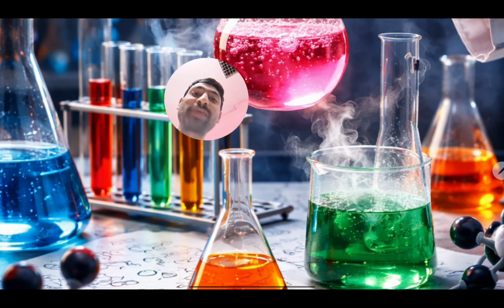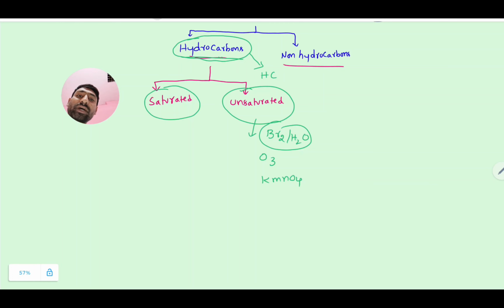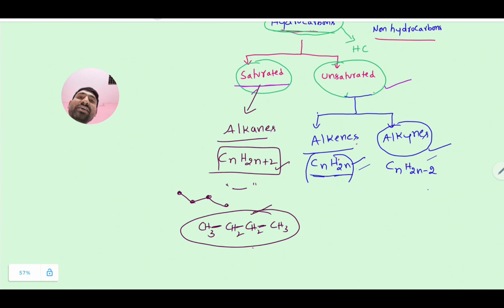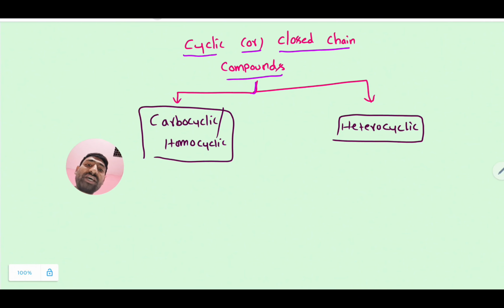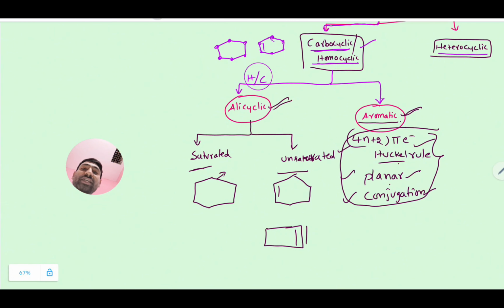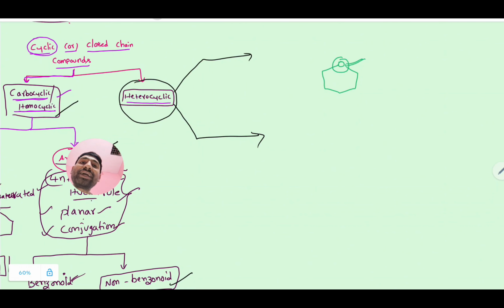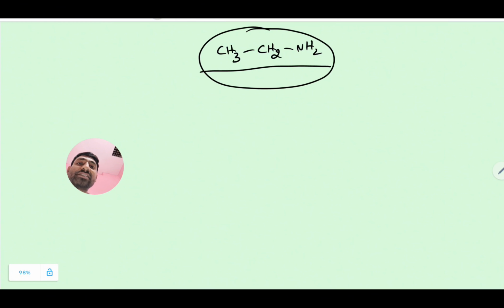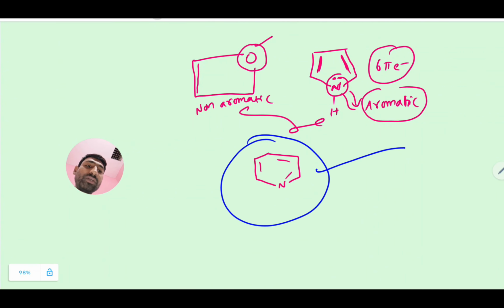Classification of Organic Compounds | Class 6 Organic Chemistry | NEET JEE Foundation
In this video, we will learn Classification of Organic Compounds in a very simple and easy way. This topic is one of the most important fundamentals in Organic Chemistry and is essential for students preparing for NEET, JEE and other competitive exams.

This lesson is specially designed for Class 6 students and beginners who want to build a strong foundation in chemistry.

📌 What You Will Learn:
✔ What are Organic Compounds?
✔ Basis of Classification of Organic Compounds
✔ Open Chain (Aliphatic) Compounds
✔ Closed Chain Compounds (Cyclic Compounds)
✔ Homocyclic and Heterocyclic Compounds
✔ Aromatic and Non-Aromatic Compounds
✔ Saturated and Unsaturated Compounds
✔ Differences and Examples of Each Type

Classification of organic compounds helps in understanding the structure, properties, and reactions of different compounds. It is the base for all higher-level organic chemistry concepts asked in NEET and JEE exams.

🎯 This Video is Useful For:
- NEET Aspirants
- JEE Aspirants
- Chemistry Foundation Courses

💡 Keywords Covered:
types of organic compounds,
aliphatic compounds,
aromatic compounds,
homocyclic heterocyclic compounds,
jee chemistry foundation

Organic Chemistry
Physical Chemistry
Inorganic Chemistry
NEET & JEE Preparation